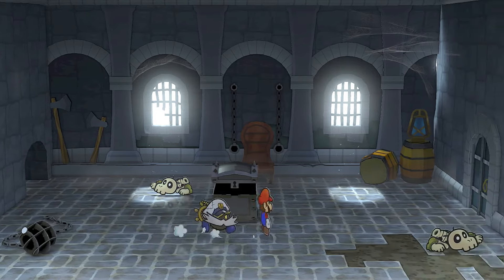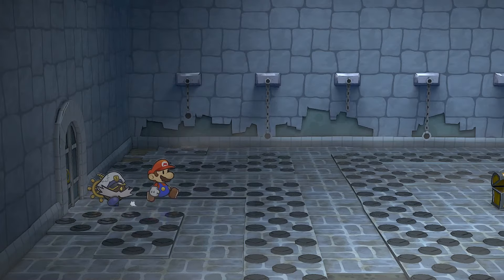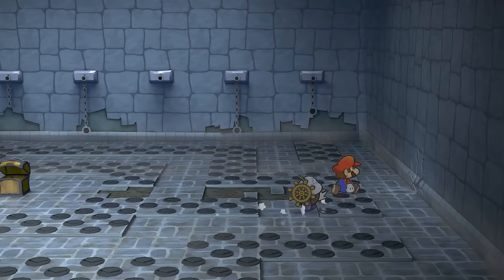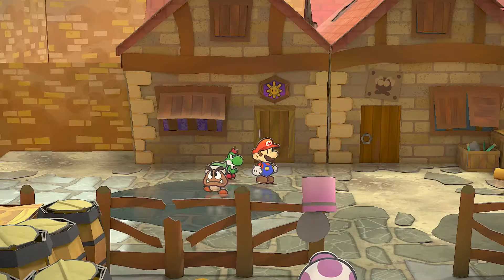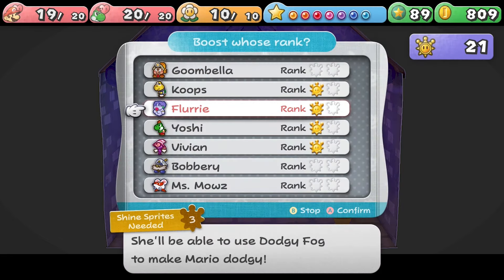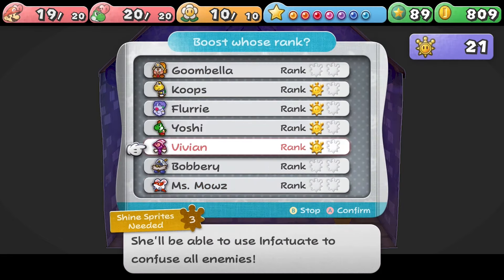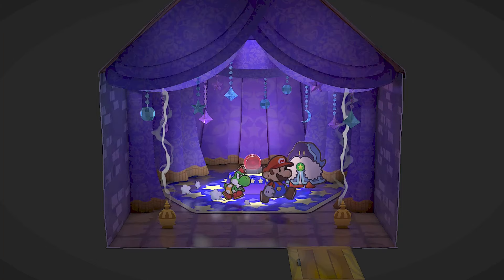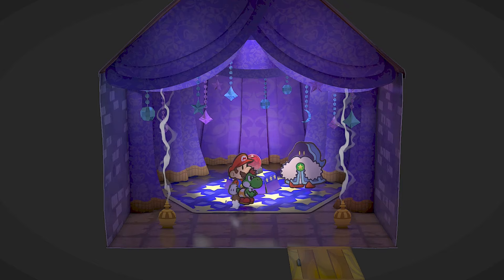Upgrade Partners Twice In Paper Mario The Thousand Year Door Nintendo Switch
This video will show you how to upgrade your partners twice in Paper Mario The Thousand Year Door on Nintendo Switch for anyone that doesn't know.